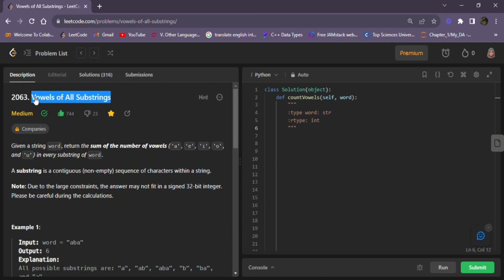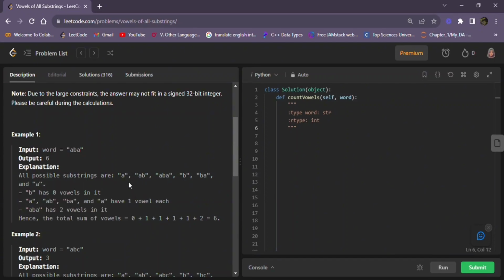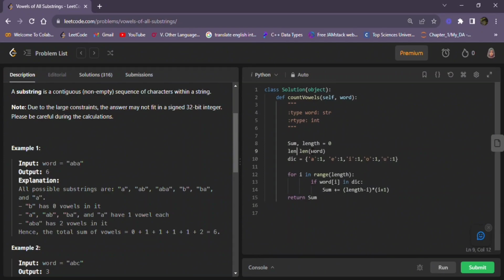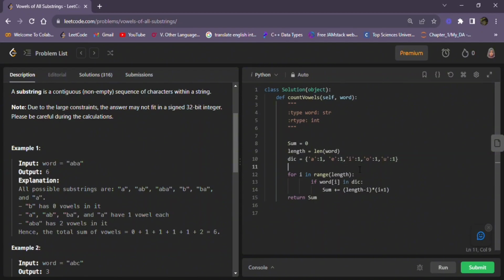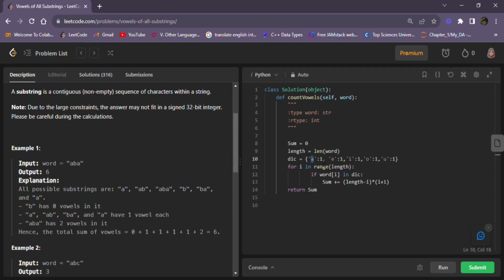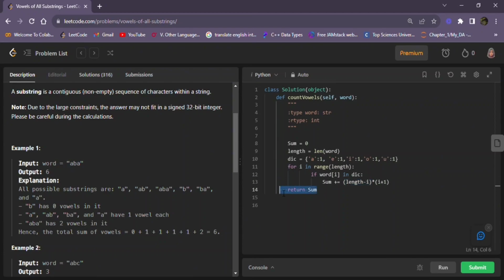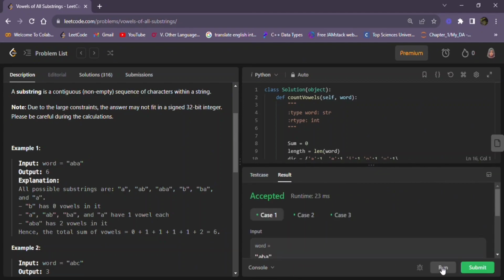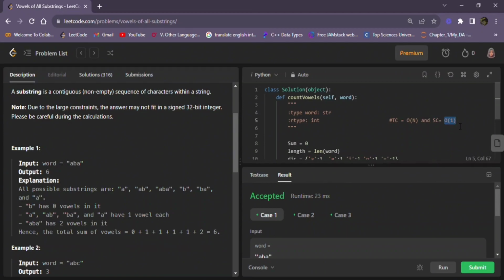LeetCode Problem | Vowels of all Substrings 🔥💯🙌🏻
Conquer the Vowels of all Substrings algorithm on LeetCode with this step-by-step tutorial. Perfect for all skill levels, we've covered the concept, walked through a problem, and provided coding solutions in Python.🐍

 Let's master the Vowels of all substrings! 💪💻